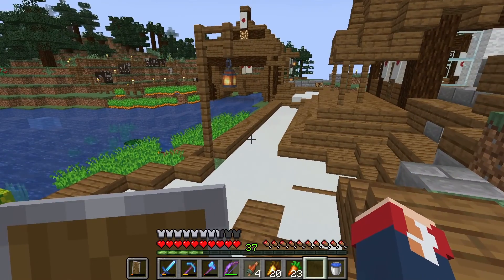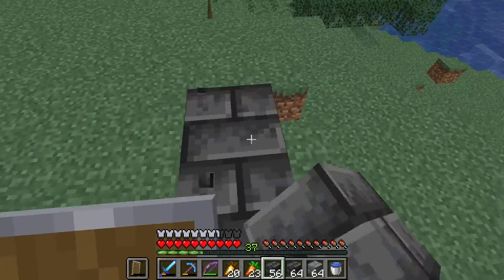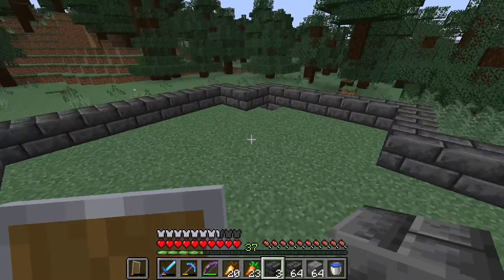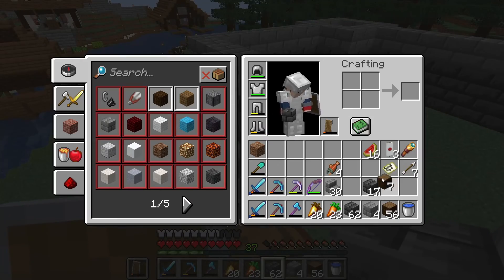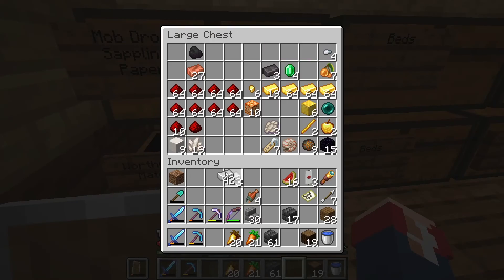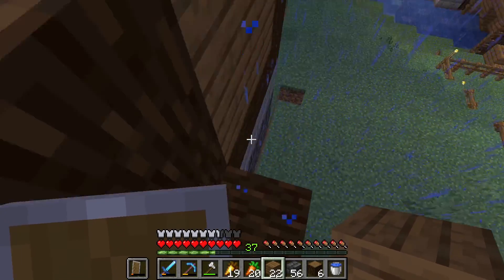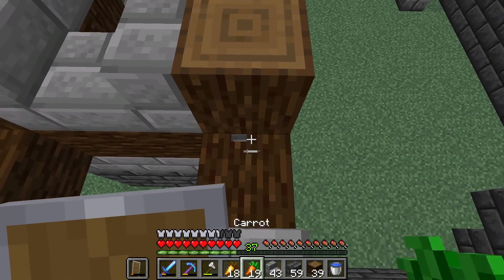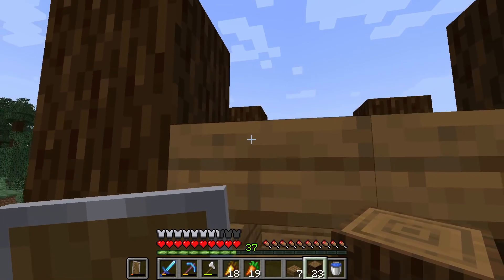Japan is back in Minecraft POE smp ep6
Here it is, the minecraft video!
I mean, better quality than before videos.. but worse quality than I wanted to. I will try to like only record the parts which are important so i can save on the gb's and maybe make a better quality video as in video quality because it looked really cool before i had to compress it.